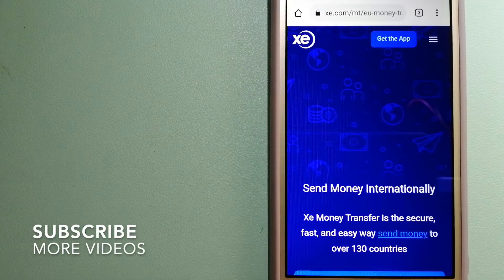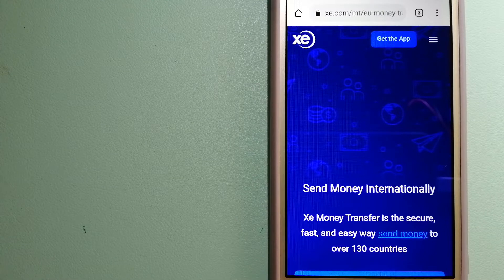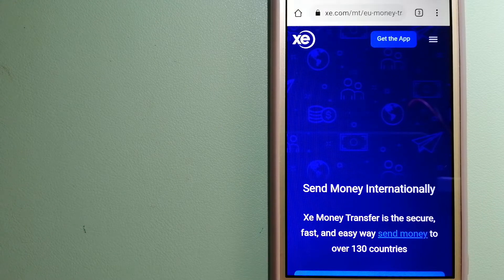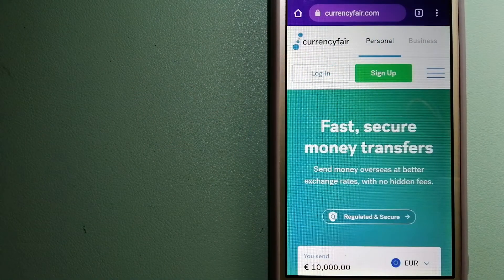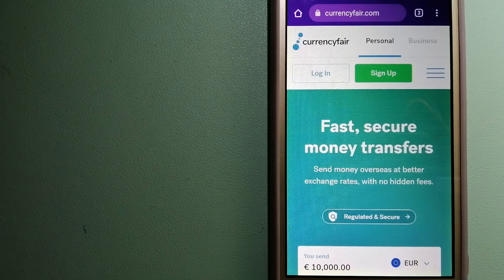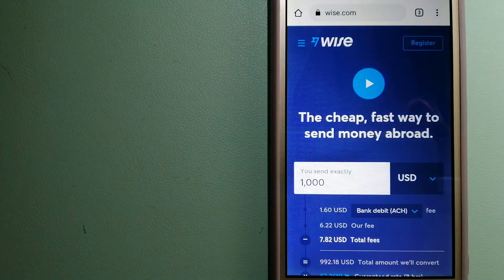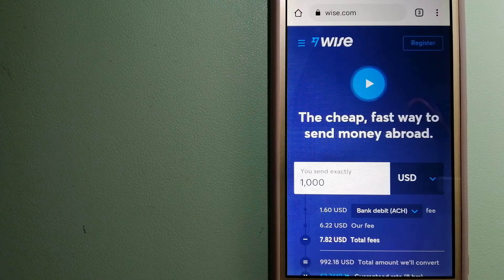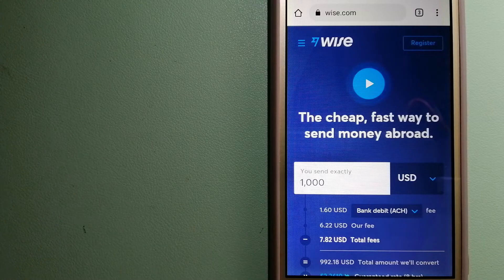🔴 How To Transfer Money Overseas From Pakistan to Slovenia 🔴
Slovenia (/sloʊˈviːniə, slə-/ (listen)[10][11] sloh-VEE-nee-ə; Slovene: Slovenija [slɔˈʋèːnija]),[12] officially the Republic of Slovenia (Slovene: Republika Slovenija (help·info),[13] abbr.: RS[14]), is a country in Central Europe.[15] It is bordered by Italy to the west, Austria to the north, Hungary to the northeast, Croatia to the southeast, and the Adriatic Sea to the southwest.[16] Slovenia is mostly mountainous and forested,[17] covers 20,271 square kilometres (7,827 sq mi), and has a population of 2.1 million (2,108,708 people).[18] Slovenes constitute over 80% of the country's population.